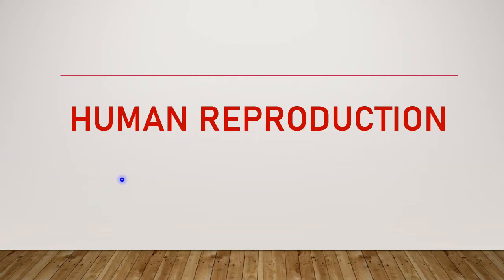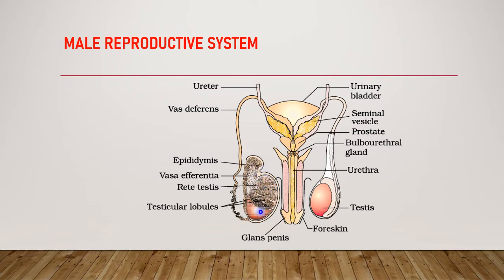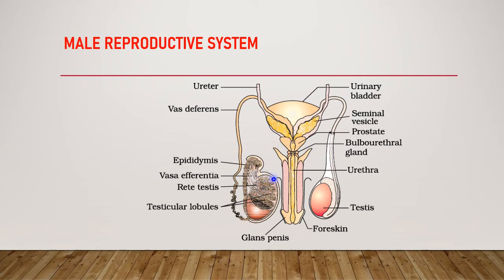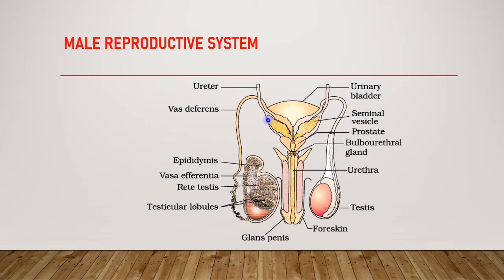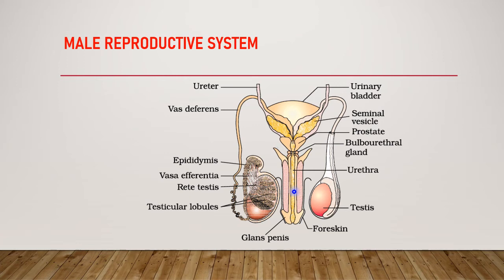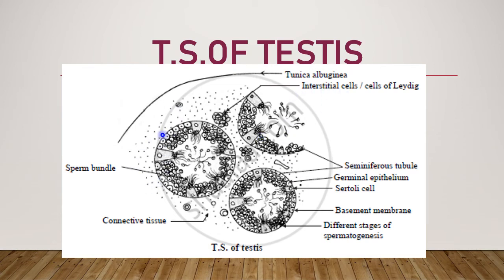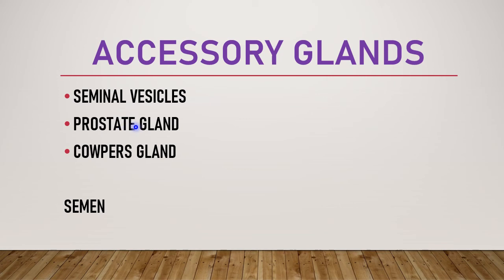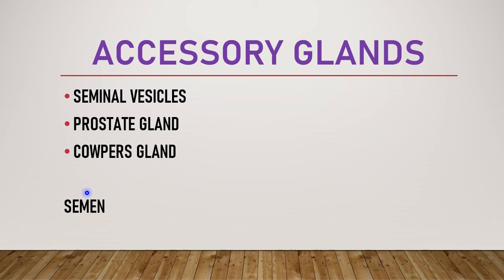male reproductive system